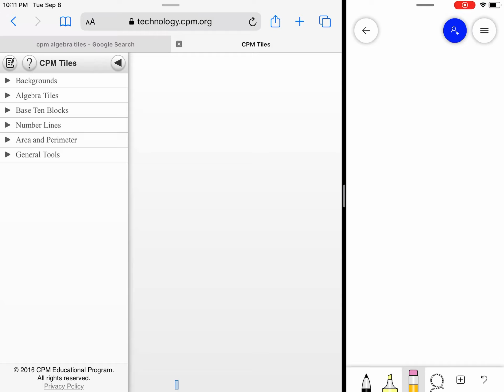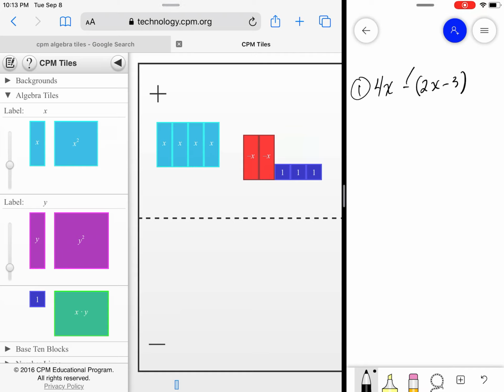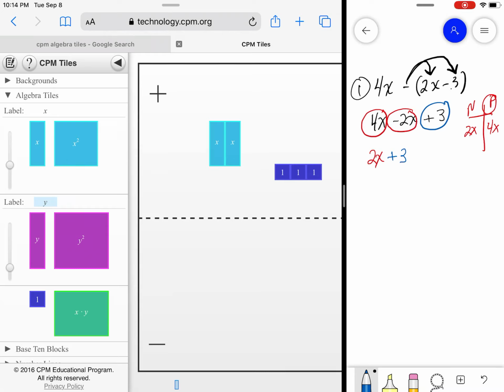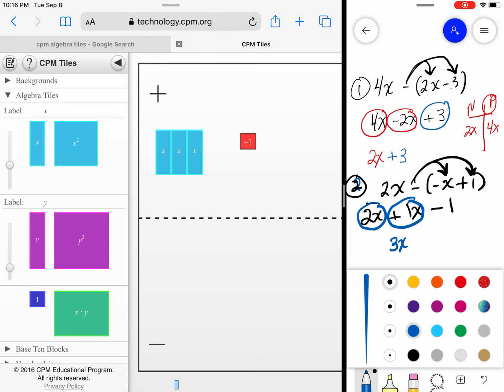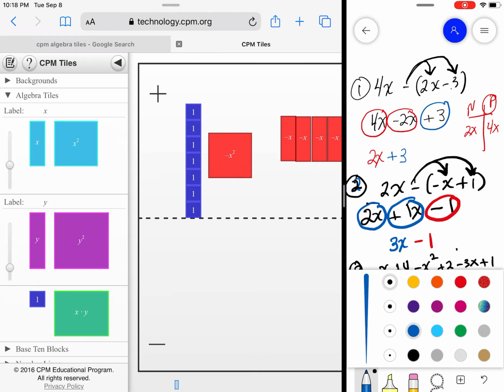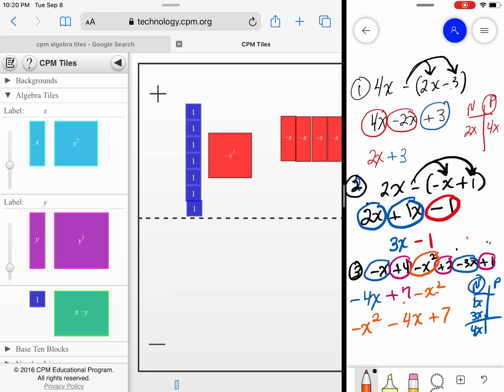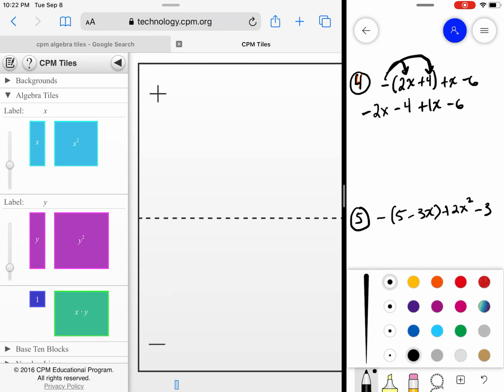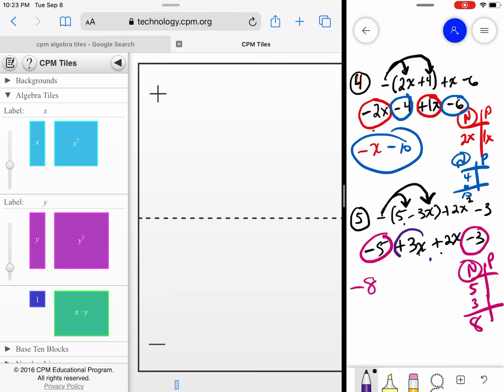Practice Flipping Up and Combining Like Terms